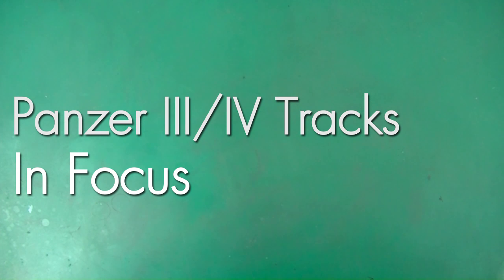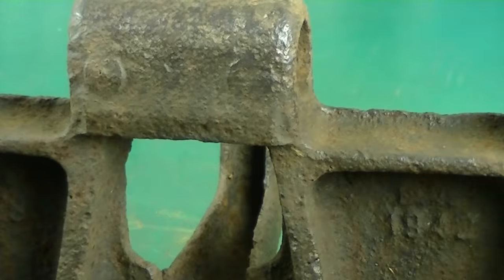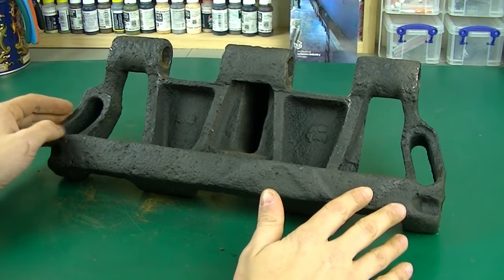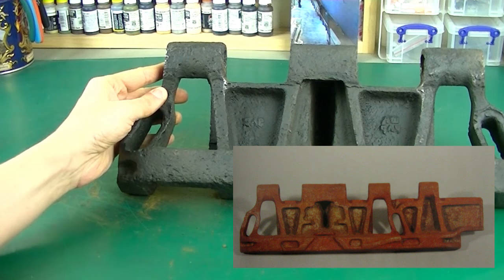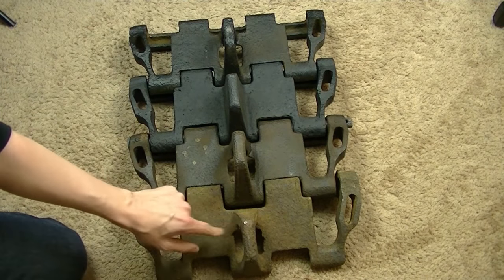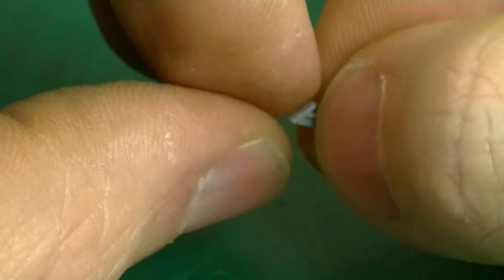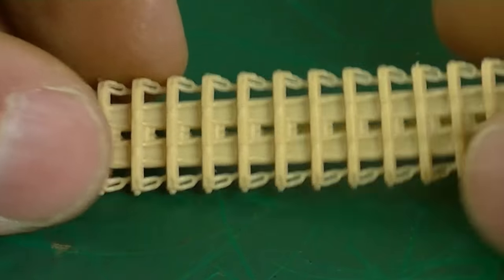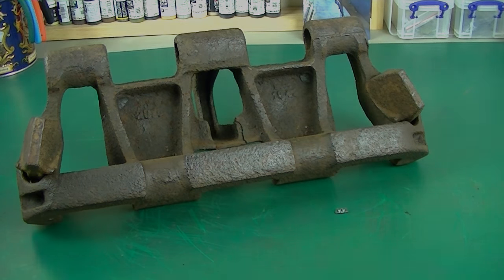Panzer III/IV Tracks In Focus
This is an analysis of Panzer III/IV tracks and the variants, as well as ice cleats and pins. First I look at a number of surviving examples discussing the evolution of the tracks during the course of the war. Then I look at their depictions in 1/35 scale.

I use images for the track types I don't have, and I only mention the 1/35 types I had on hand when I filmed this.

Hamlkar Barkas's excellent review of the book I feature